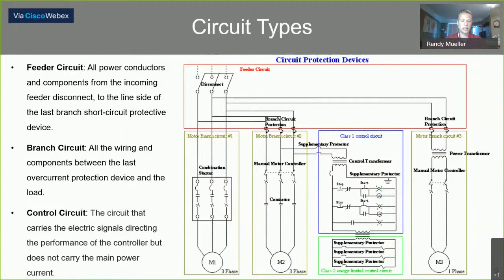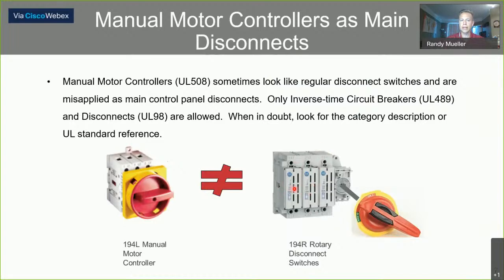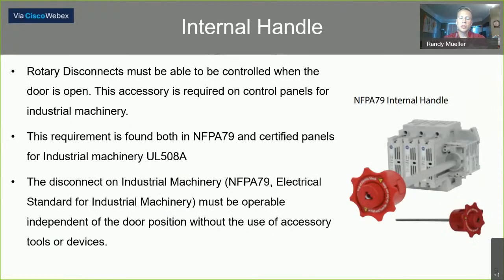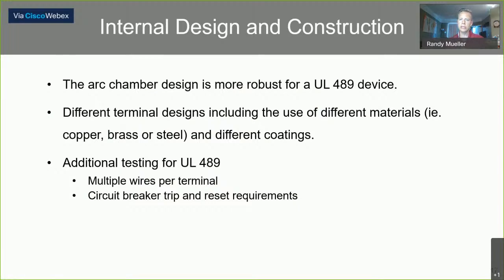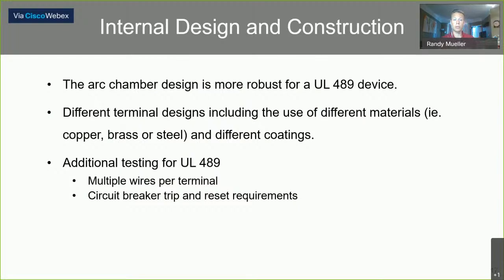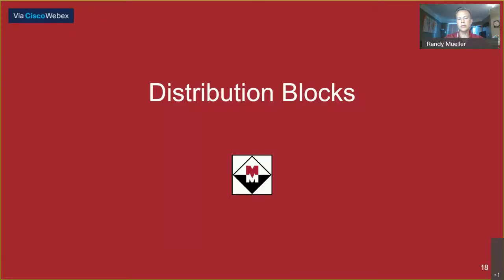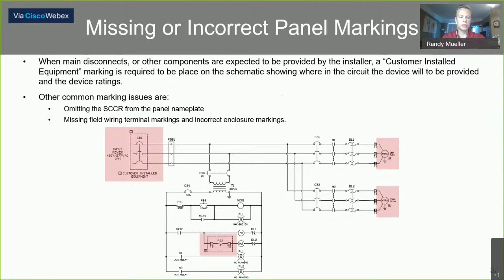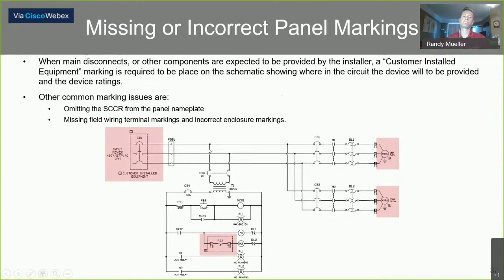Virtual Lunch & Learn: UL 508A Panel Design Practices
Want to avoid commonly made mistakes when working with the UL 508A standard for industrial control panels? This one hour live class on June 17, 2020 will assist you when avoiding some common pitfalls selecting and installing industrial control components for UL listed panels. An overview will be presented on how you can properly implement motor power and control circuit sizing practices based on UL 508A.